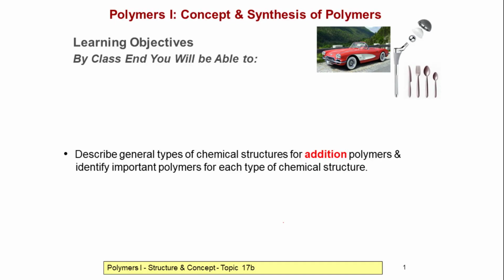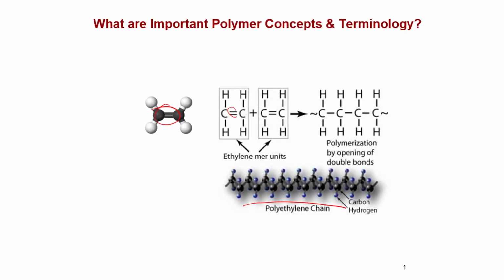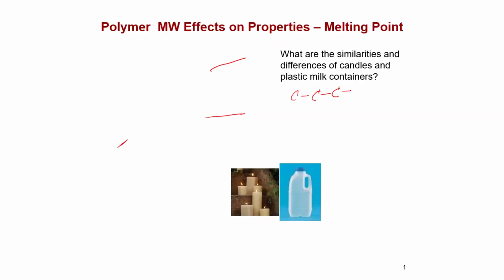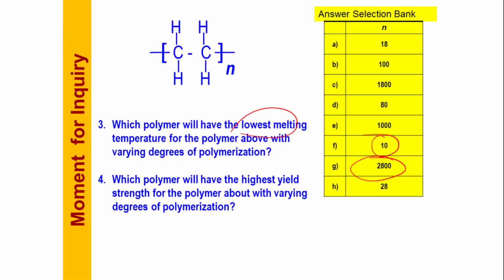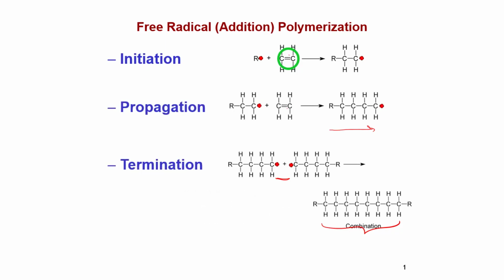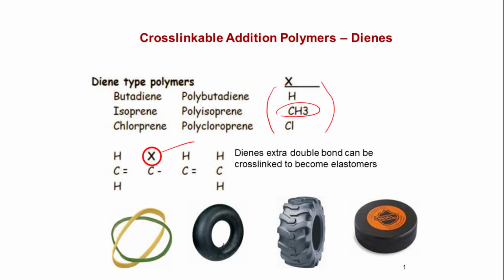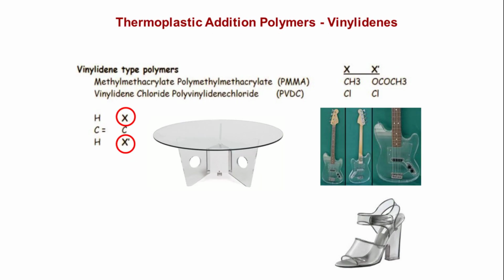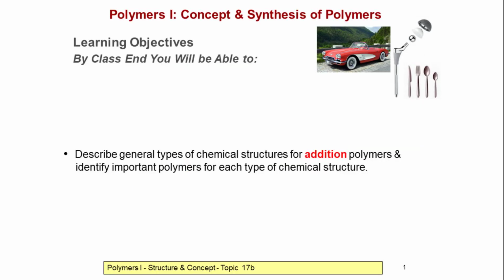Materials Science 17b -- Polymers I - Concept & Synthesis